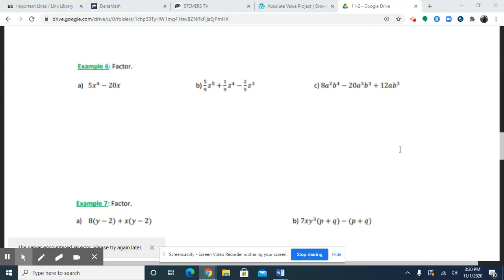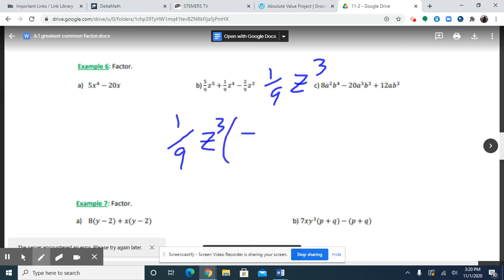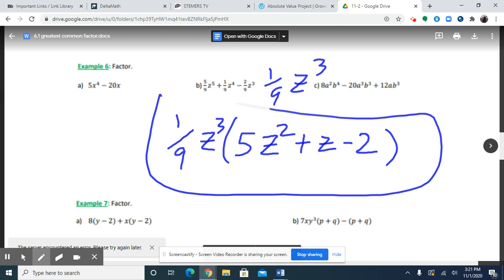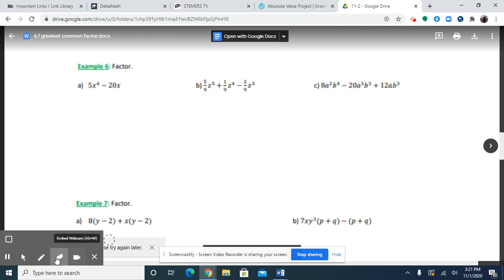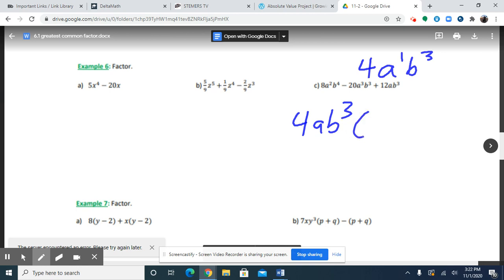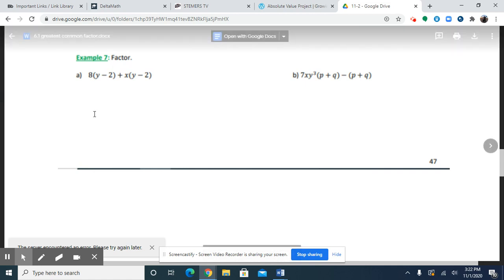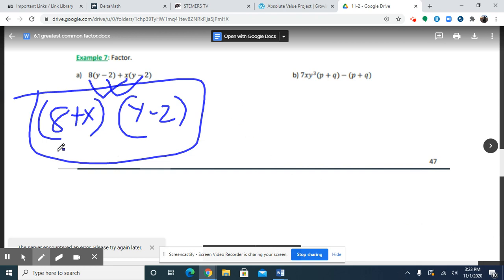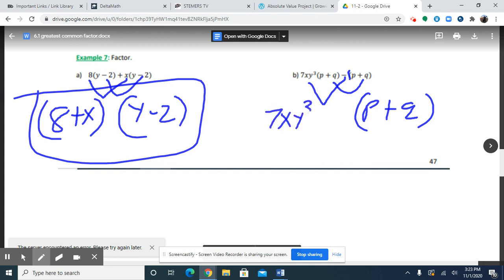Section 6.1 part 4